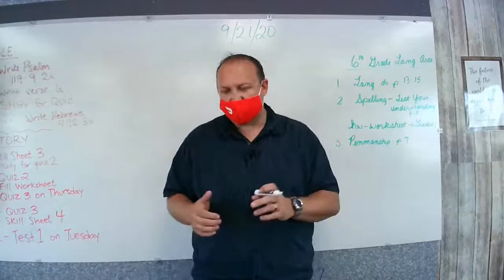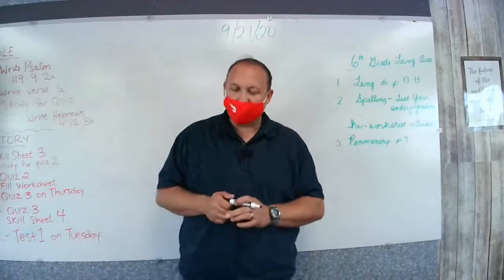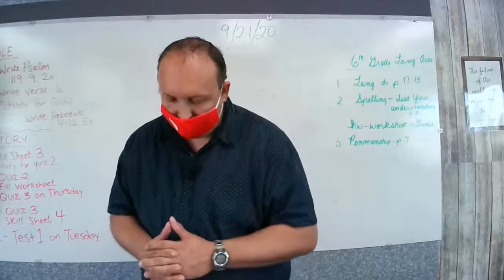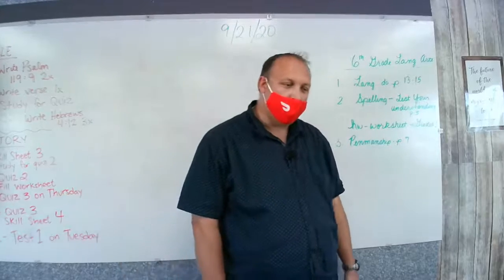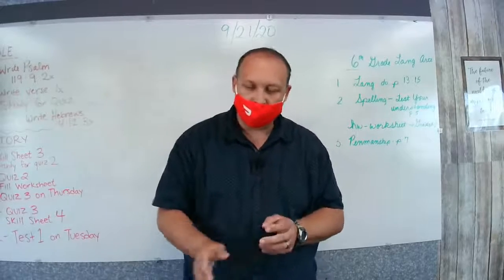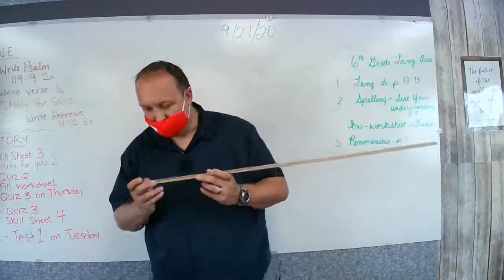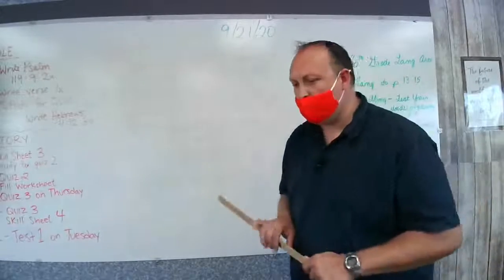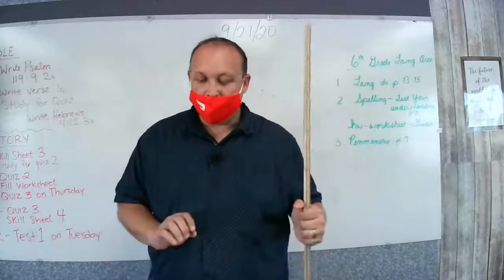6th Grade Math